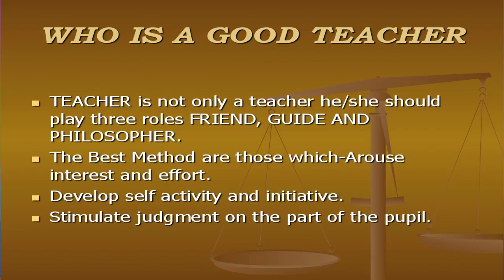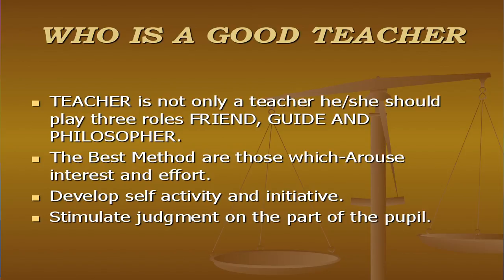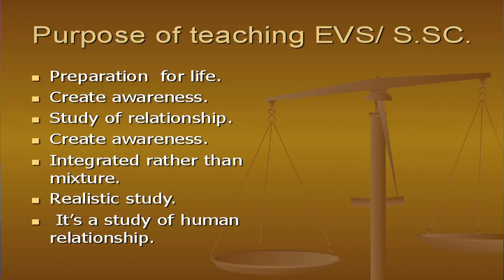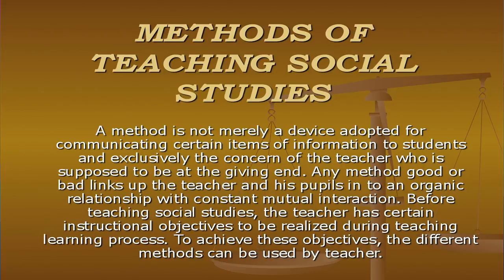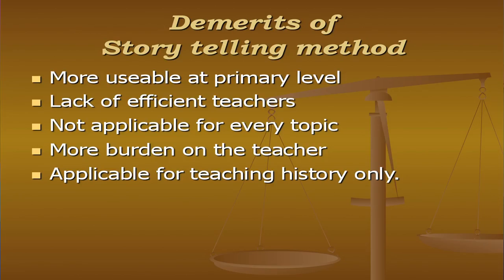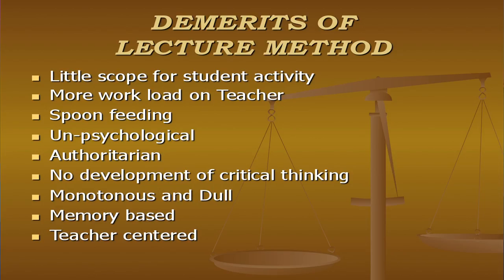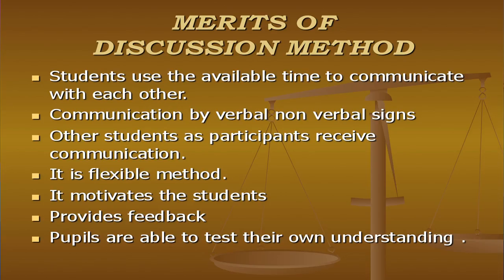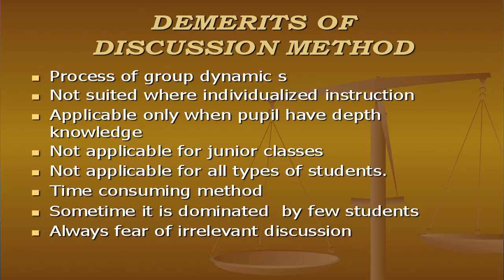01 Dr Dhananjay Joshi Methodology of teaching social sciences